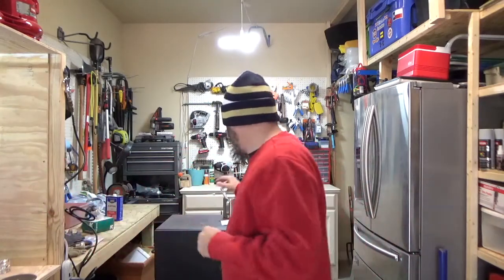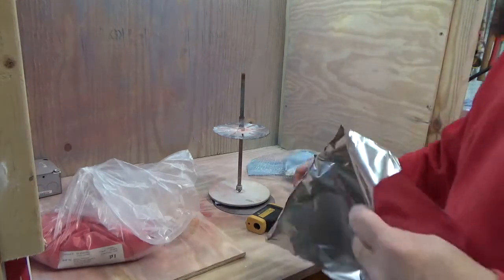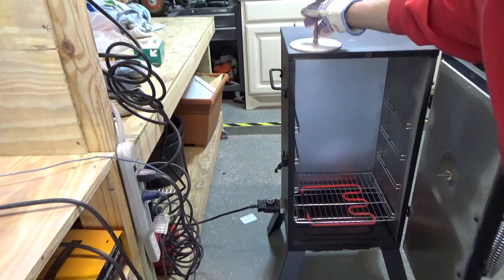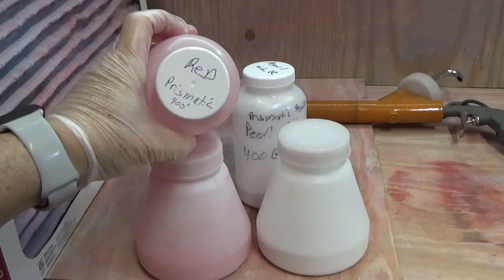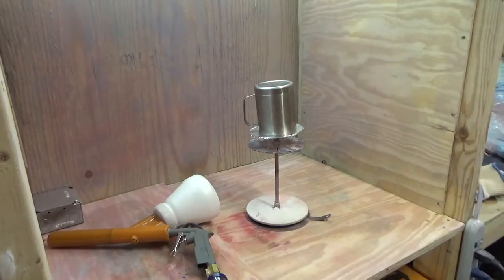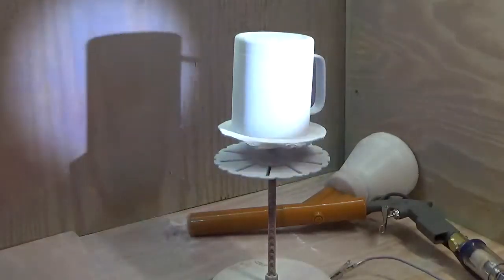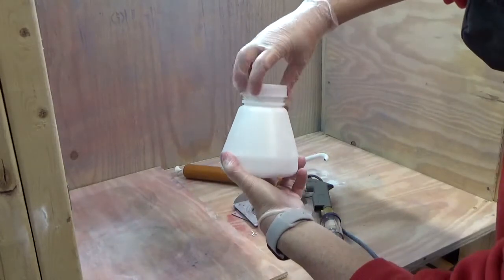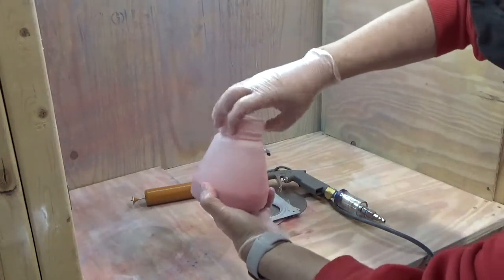HOW TO DIY POWDER COAT A COFFEE MUG TWO COLORS AND ADD A LOGO IN A GARAGE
To support my sons HS football team that will be playing in it's 15th state championship game and trying to win it's 9 title.  I powder coated a stainless still mug in the colors OF THE HS AND ADDED A LOGO.

YOU CAN SEE THE EQUIPMENT AND STEPS I USED AS A NOVICE IN MY GARAGE.